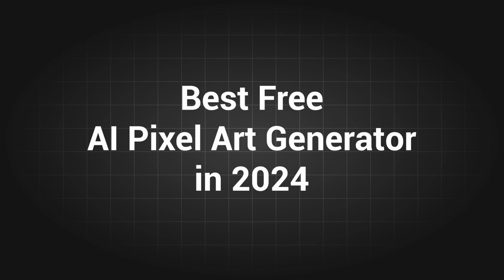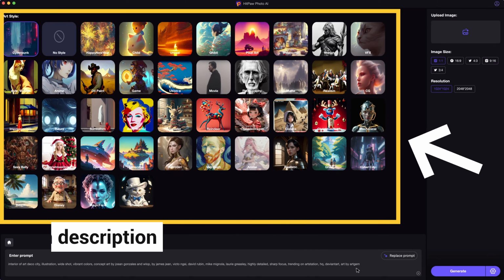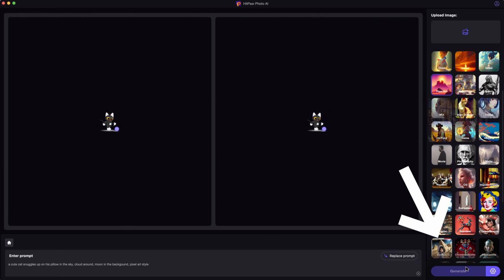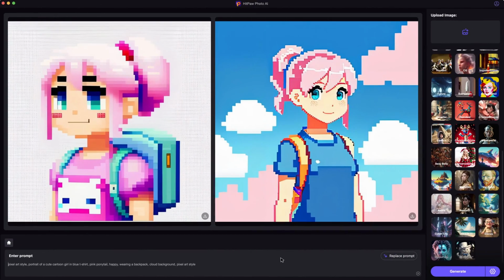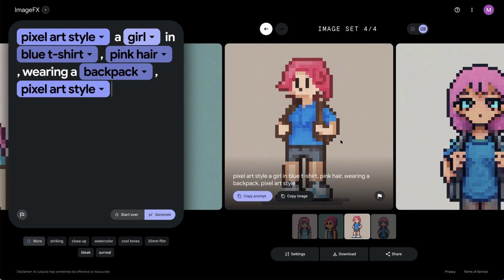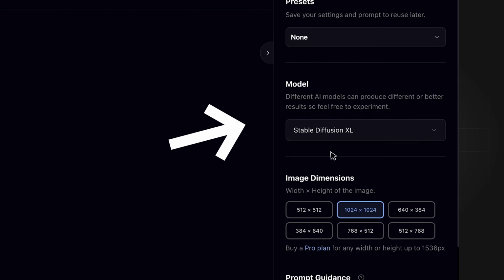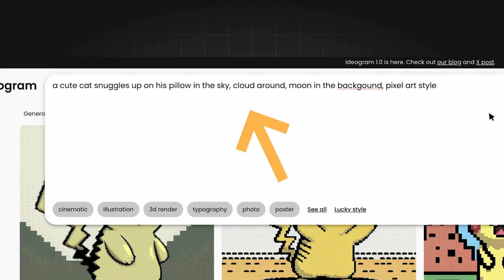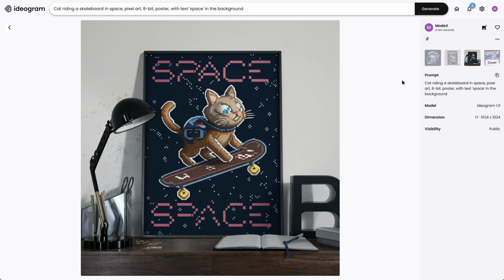(2024 Update) Best Free AI Pixel Art Generator Compared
What’s the best free AI Pixel Art generator in 2024? In this video I will share and compare the top AI pixel art generator you might need in 2024!

Chapters:
0:00 Intro
0:17 HitPaw Photo AI
1:19 Google ImageFX
1:49 Playground AI
2:19 Ideogram